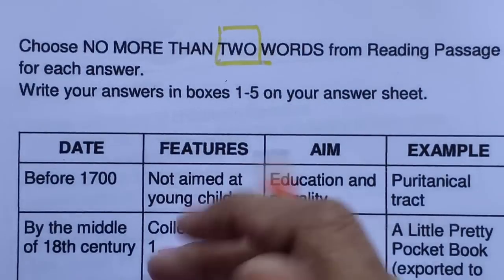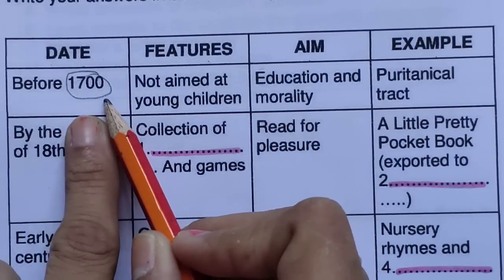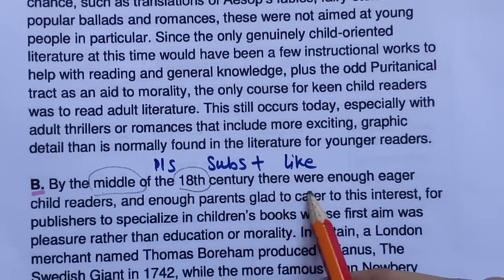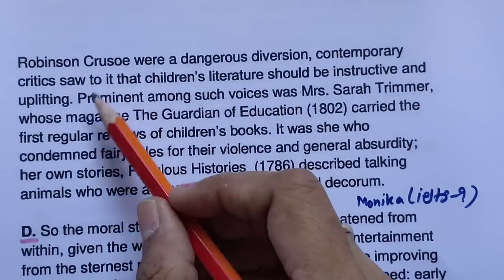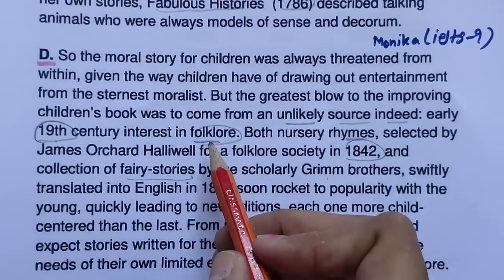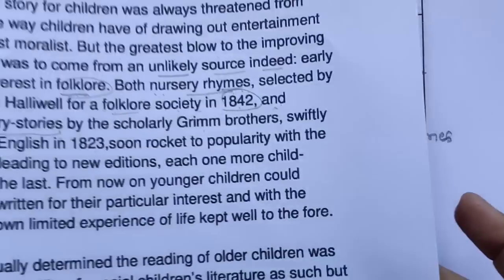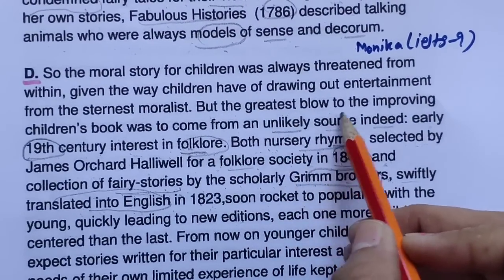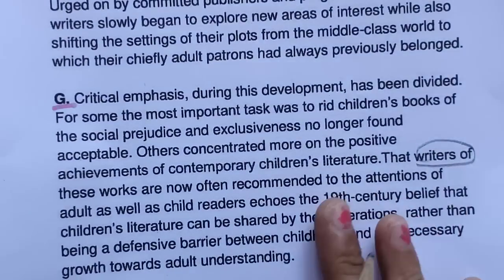ielts reading tips and tricks | 2 SEPT 2023 IELTSEXAM READING | children literature reading answers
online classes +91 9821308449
children literature reading answers
CLASSIFYING SOCIETIES reading answers sept2023 ielts exam readingielts reading tips and tricks   2 SEPT 2023 IELTSEXAM READING children literature reading answers